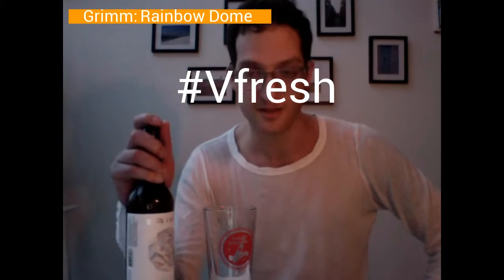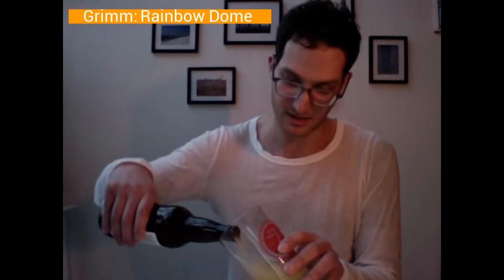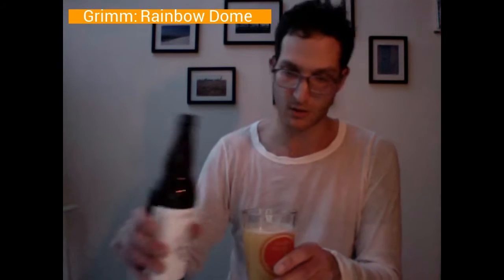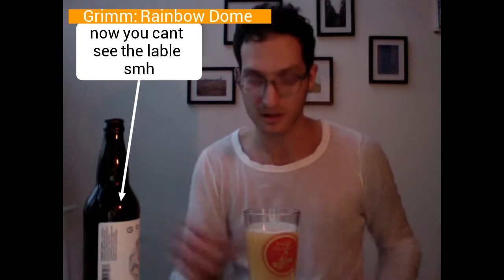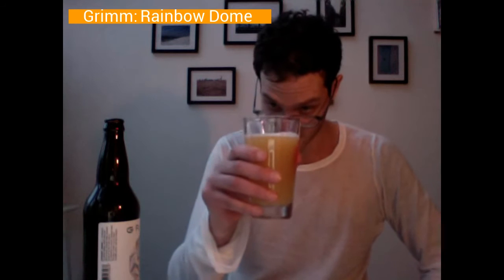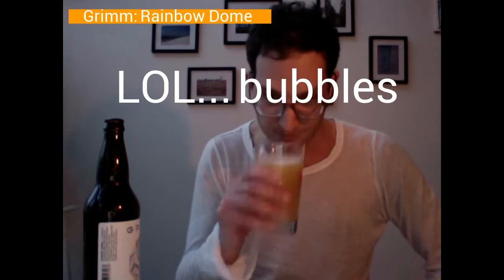Review #4 Grimm Rainbow Dome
Back with another review! One of the more hyped breweries out right now, Grimm Rainbow Dome sour hits the spot and was a great pick up!